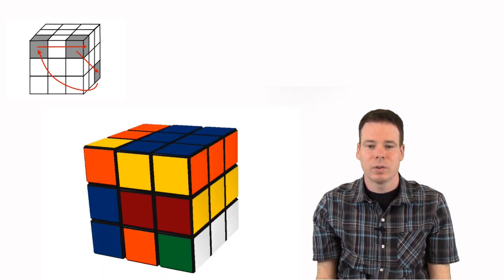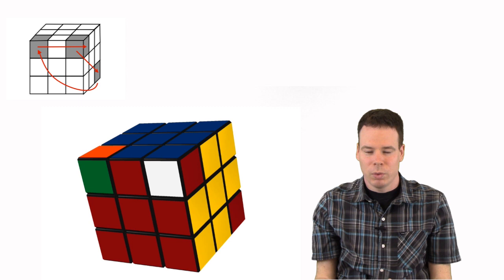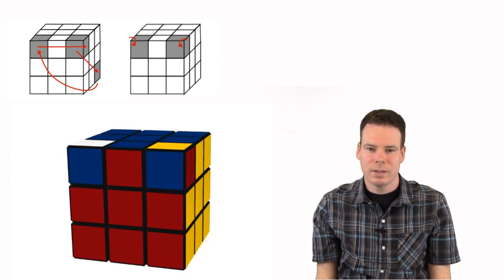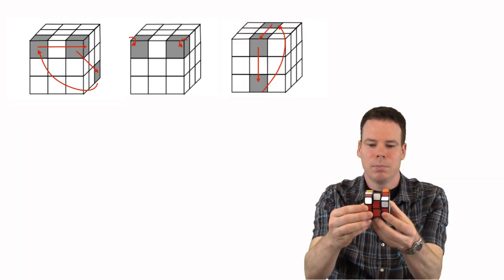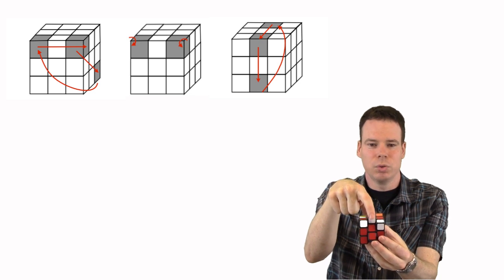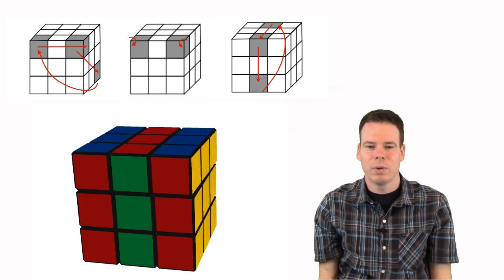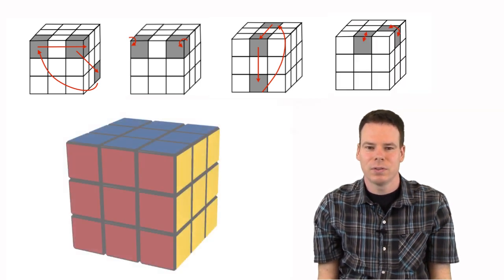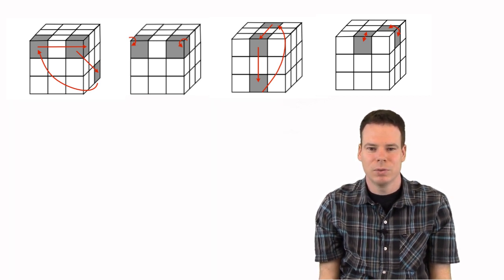Permutation Puzzles: Four Basic Moves on Rubik's Cube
In this video I demonstrate four basic move sequences for moving a few pieces at a time on Rubik's cube.

The four moves are:
1) corner 3-cycle: LD^2L^(-1)ULD^2L^(-1)U^(-1)
2) double corner twist (one corner clockwise, the other counter-clockwise): LD^2L^(-1)F^(-1)D^2FUF^(-1)D^2FLD^2L^(-1)U^(-1)
3) edge 3-cycle: M_R U^2 M_R^(-1) U^2
4) double edge flip: M_R^(-1) D M_R D^(-1) M_R^(-1) D^2 M_R U M_R^(-1) D^2 M_R D M_R^(-1) D^(-1) M_R U^(-1)

Want a video done at a slower pace, and includes a full step-by-step solution?  Have a look at this page:

Please note that this is not about speed solving, there are numerous wonderful videos out there on speed solving techniques so keep searching if that is what you are after. Our focus here is on understanding permutation puzzles from a mathematical perspective.

These videos were created for Math302 at SFU.
Course textbook is available for download from this webpage.